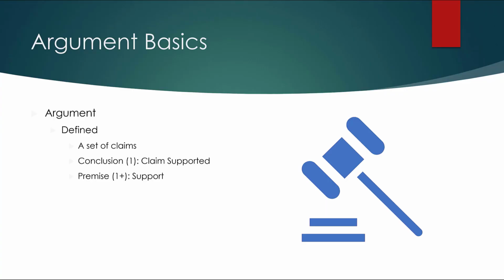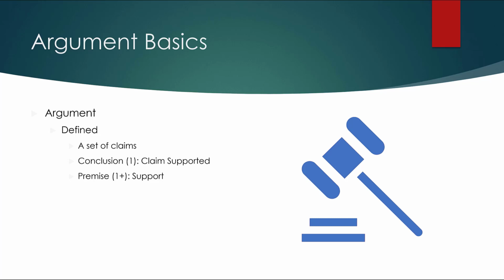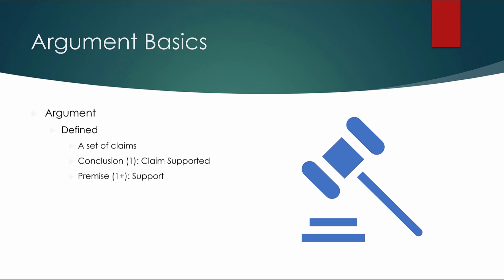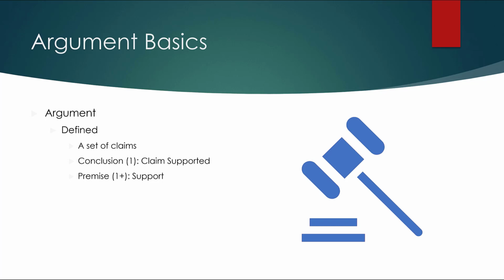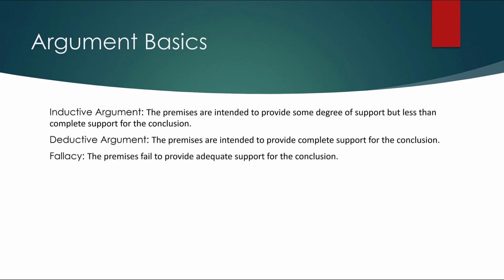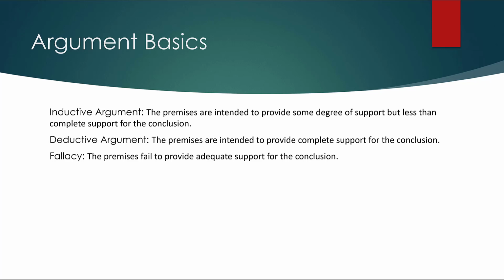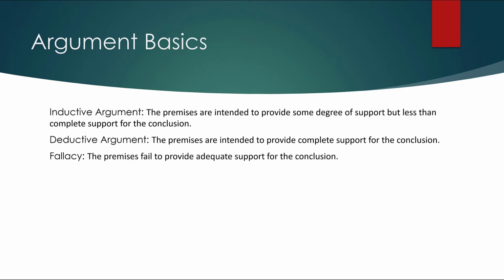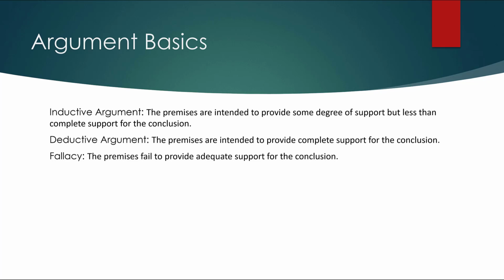Argument Basics 1 Arguments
A look at what an argument is and its parts: premises and a single conclusion.